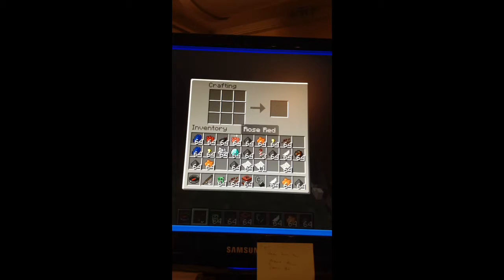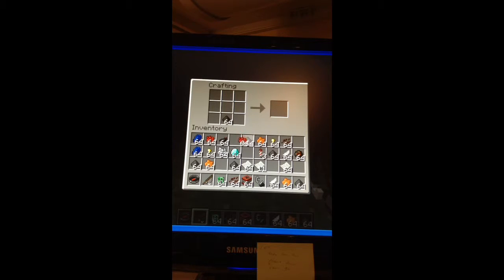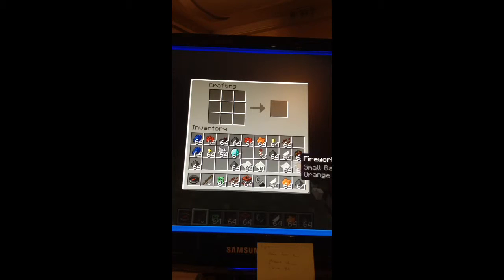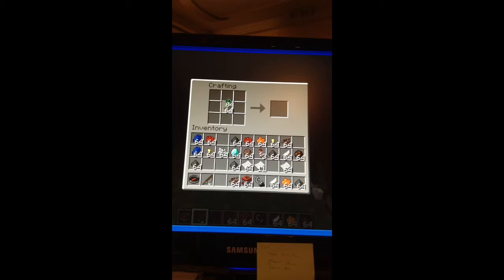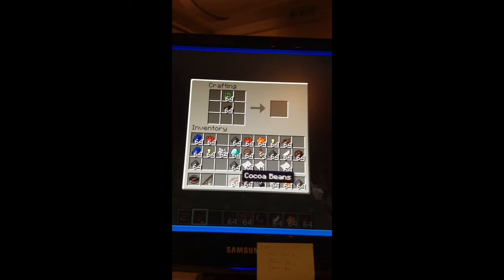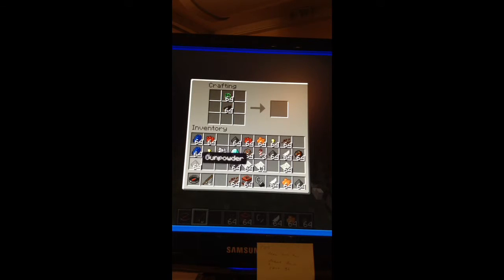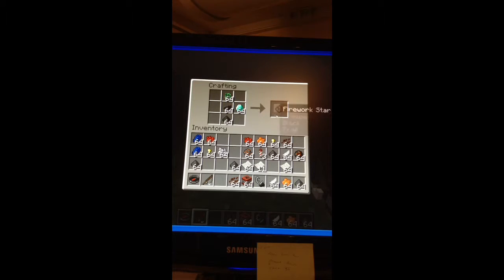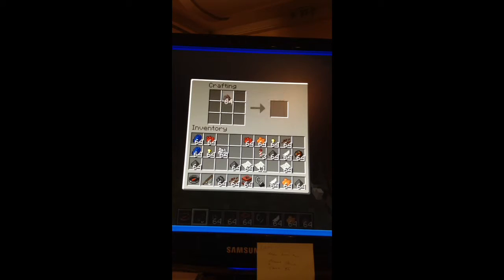Minecraft :tutorial how to make fireworks